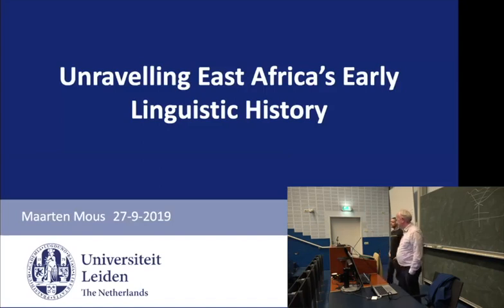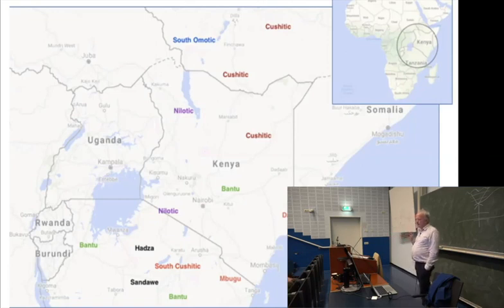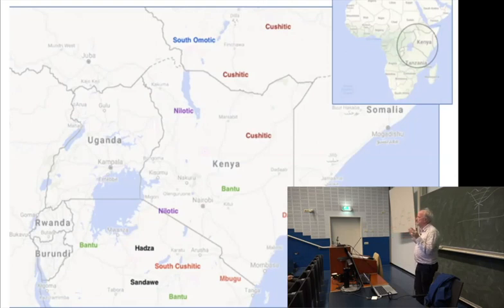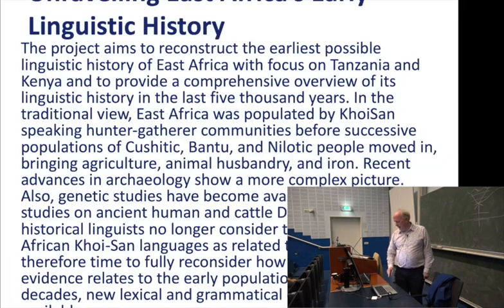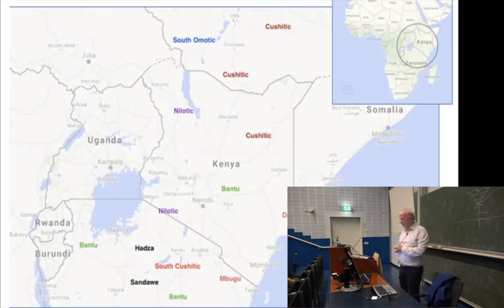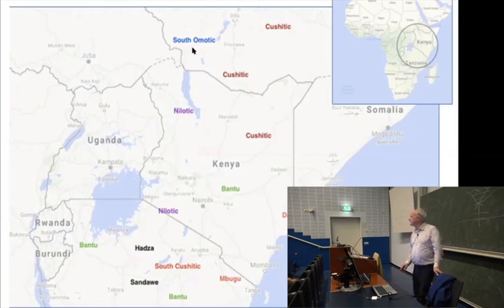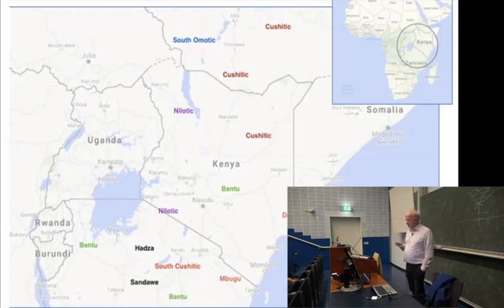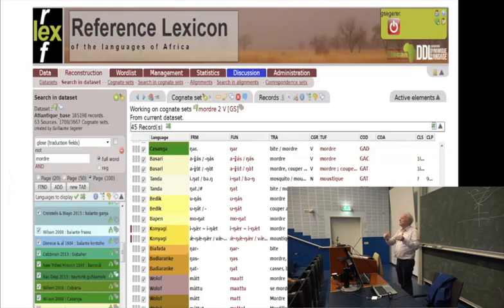East Africa Day Leiden - Unravelling East Africa's early linguistic history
How to cite: Mous, Maarten. 2019. Unravelling East Africa's early linguistic history. Talk given at East Africa Day Leiden 27/09/2019.

Abstract: Unravelling East Africa’s Early Linguistic History is a research project that aims to reconstruct the earliest possible linguistic history of East Africa with focus on Tanzania and Kenya and to provide a comprehensive overview of its linguistic history in the last five thousand years. In the traditional view, East Africa was populated by KhoiSan speaking hunter-gatherer communities before successive populations of Cushitic, Bantu, and Nilotic people moved in, bringing agriculture, animal husbandry, and iron. Recent advances in archaeology show a more complex picture. Also, genetic studies have become available, including studies on ancient human and cattle DNA. Furthermore, historical linguists no longer consider the various East African Khoi-San languages as related to each other. It is therefore time to fully reconsider how the linguistic evidence relates to the early populations. Over the last decades, new lexical and grammatical data has become available. This project provides an open online database containing this lexical material with a critical evaluation of its origins. In order to establish a new timeline for the language history of East Africa, we develop a revised and drastically expanded linguistic reconstruction of Proto Core Cushitic, and of South Omotic. This results in an overview of which language groups were where and in which chronology based on linguistic evidence which serves as input for a interdisciplinary pursuits, especially with archaeologists and geneticists that will provide a new and detailed picture for the peopling of East Africa, linking linguistic groups with archaeological finds and DNA results.